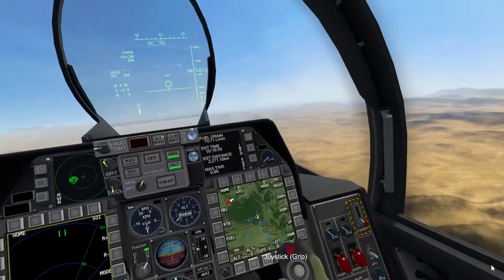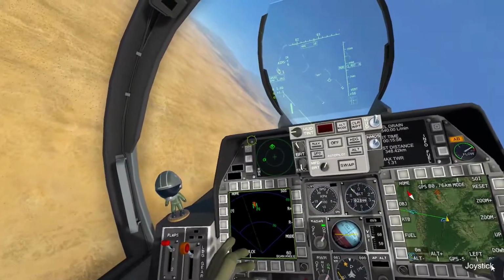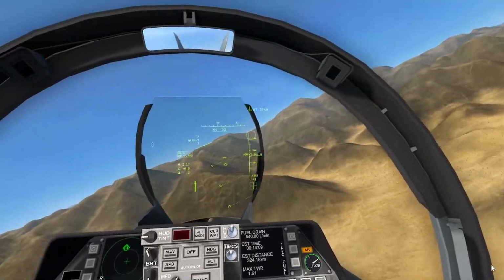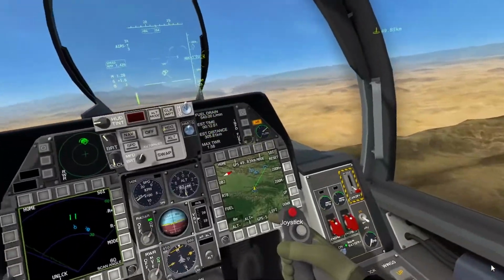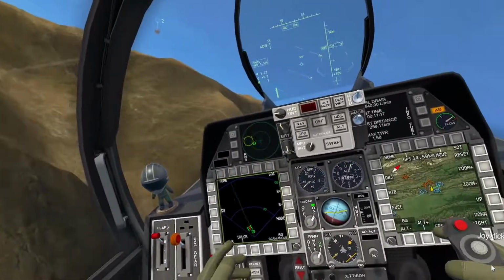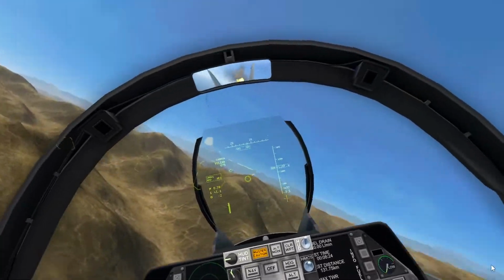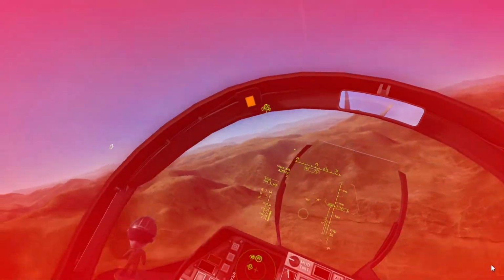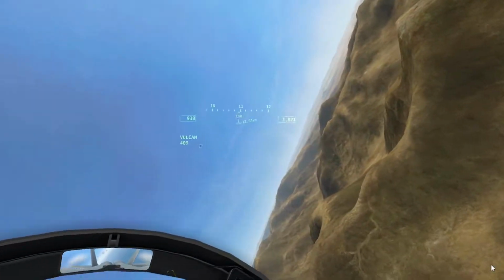VTOL VR - F/A-26B - Desert Cobra Campaign Mission #4 - Tanker Escort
Today we tackle the fourth mission of the campaign which isn't too difficult. This is a pure air to air combat where you have to work together with your wingmen to tackle multiple enemy wings going for the tanker and bombers. I got shot down a few times as I made a mistake in positioning myself as explained in the video.